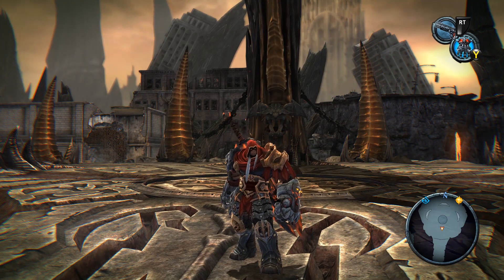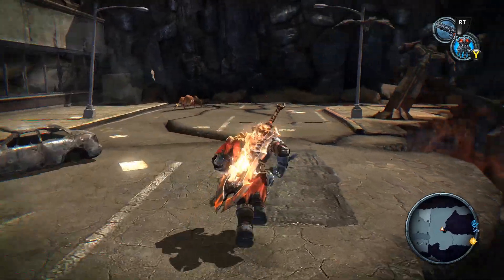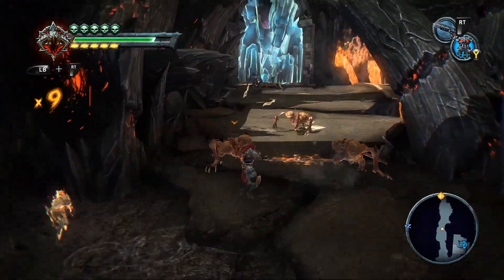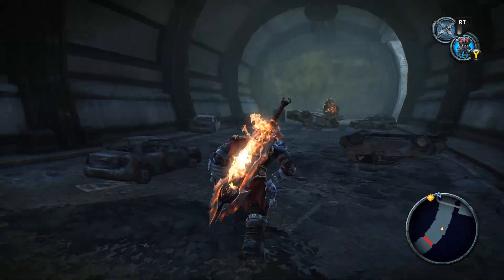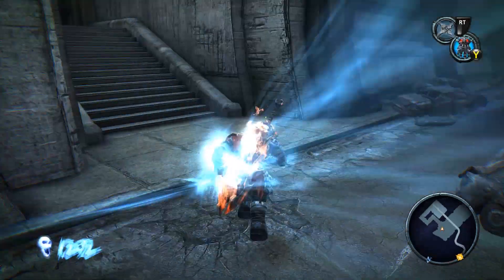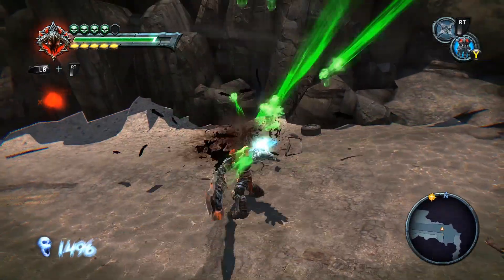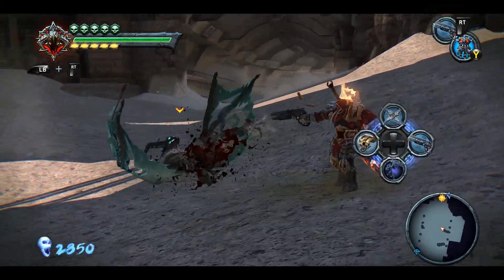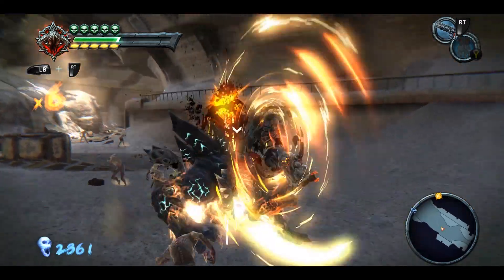Darksiders-Episode 17: "Into the Ashlands"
With gun and gauntlet in hand, we make our way to a new location for the next heart.